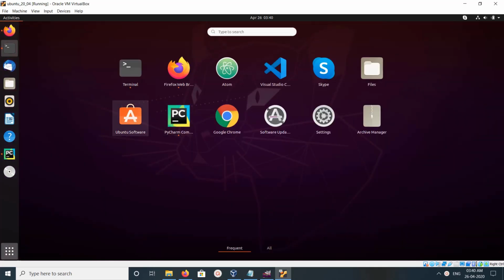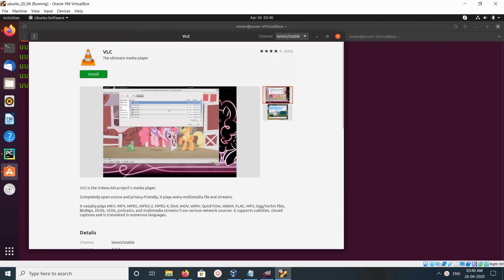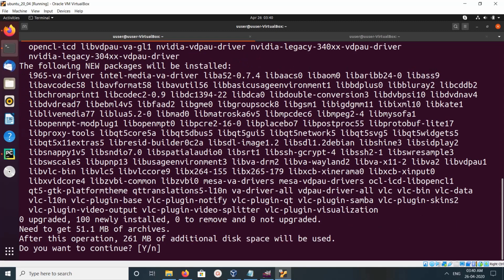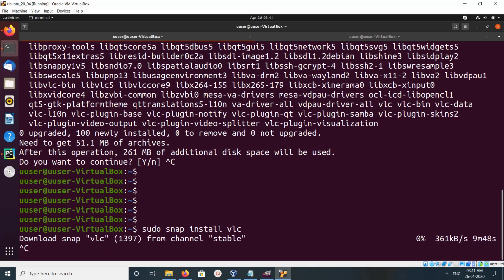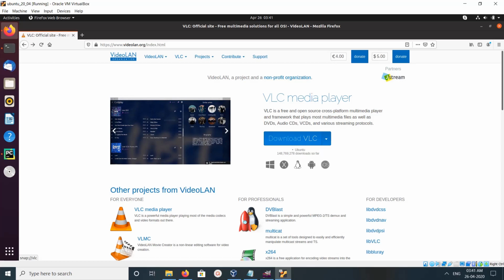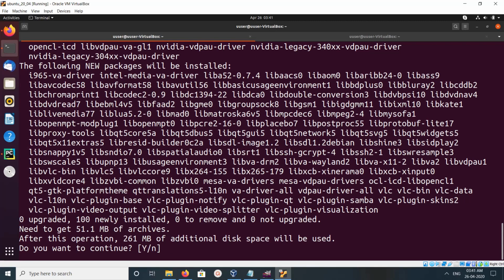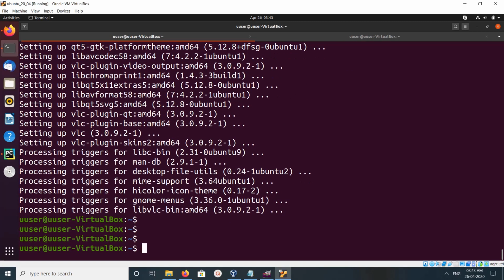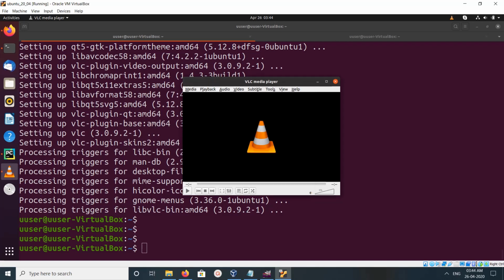4 Different Ways to Install VLC on Ubuntu 20.04 LTS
4 Different Ways to Install VLC on Ubuntu 20.04 LTS